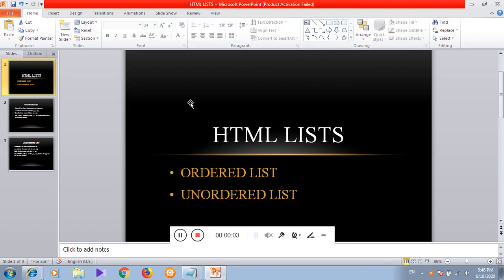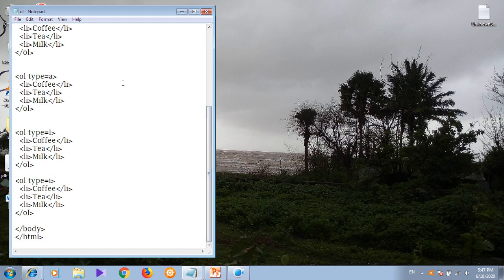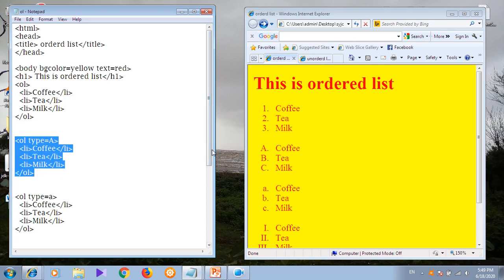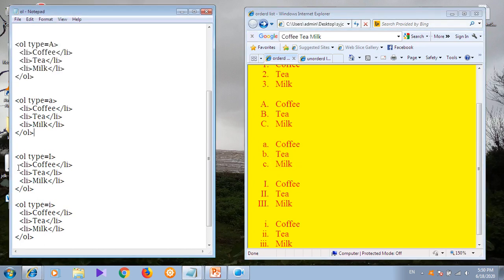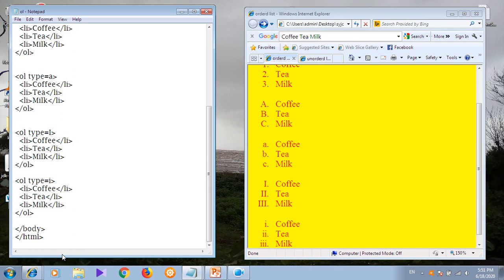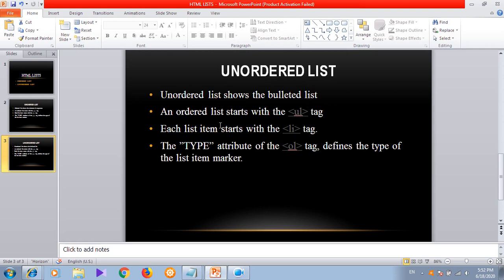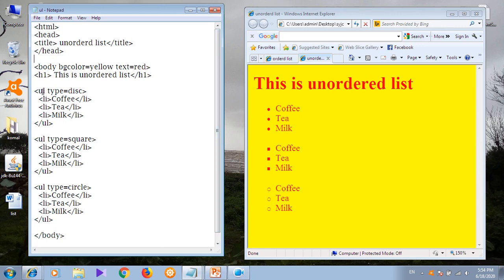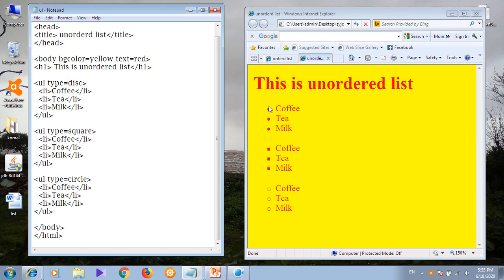HTML Lecture - 4 LIST